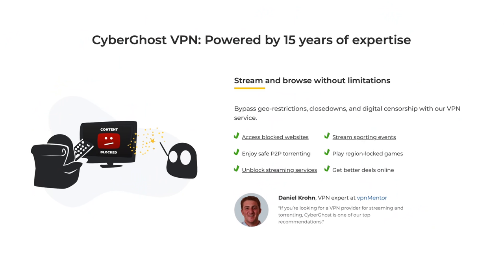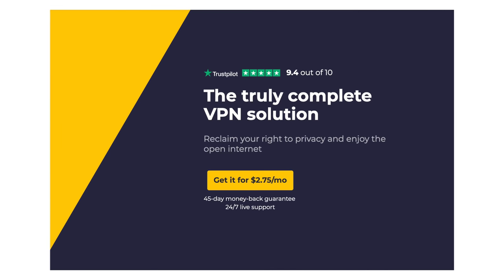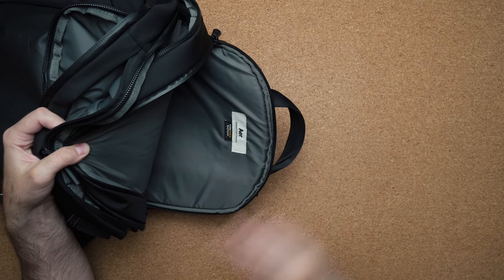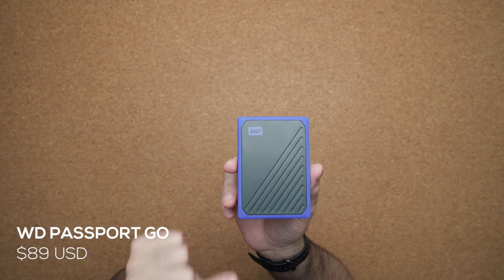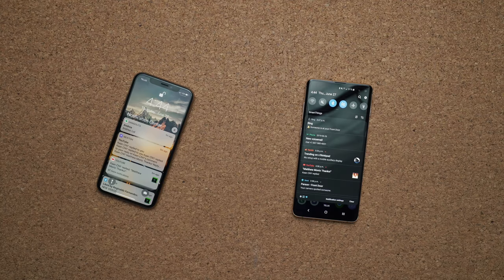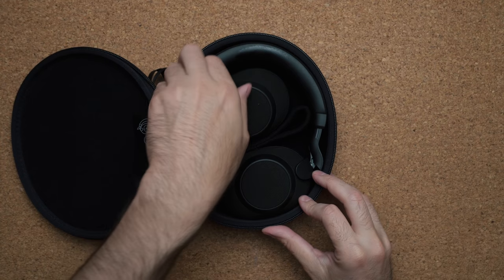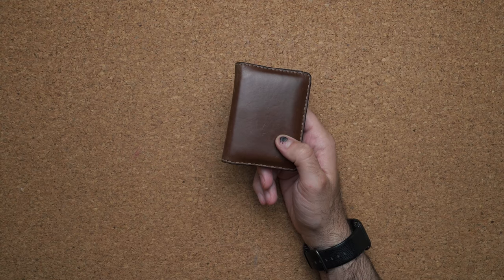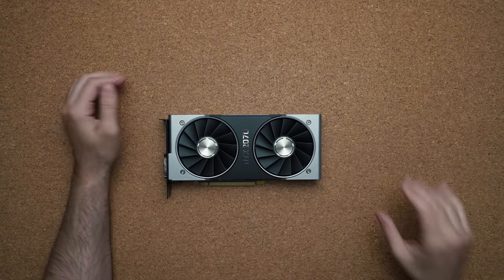My Tech EDC // Mid-2019 Carry!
Here a few tech things that I carry on a daily basis. This is my mid-2019 carry. You'll see some familiar tech from the previous one as it's not always necessary to upgrade to the latest and greatest.

Razer Blade 15 (4K OLED)
Jabra Elite 85H Headphones
Airpods 2 Wireless
iPhone XS
Galaxy S10 Plus
Nomad Wallet
Nomad Charging Cable
WD Passport GO
SteelSeries Sensei 310 Mouse